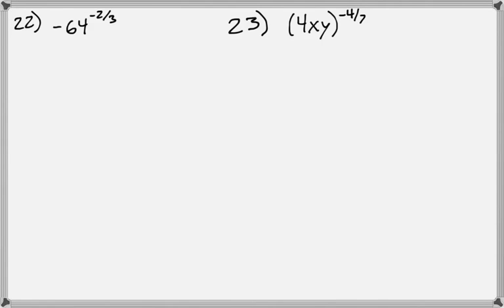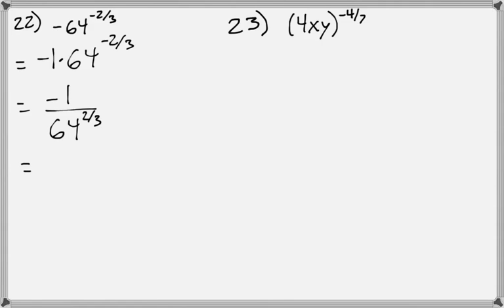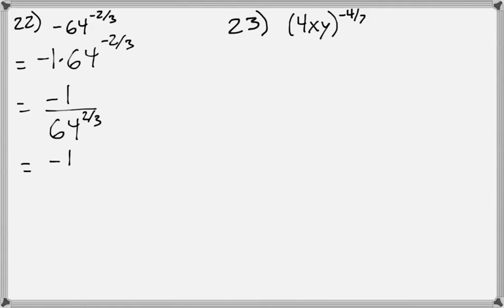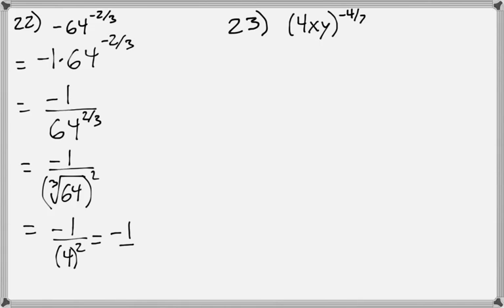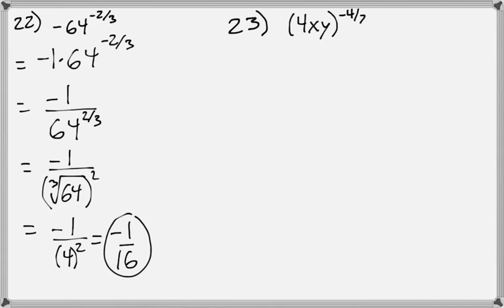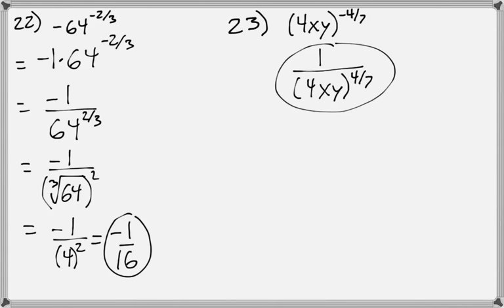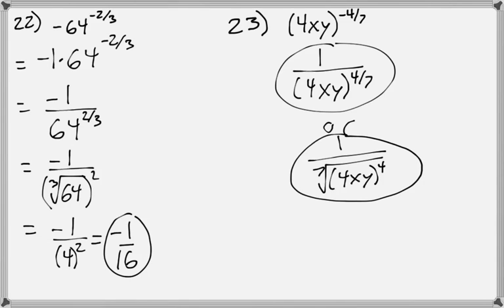Math 119 : 8.3 #22, #23 (Intermediate Algebra Tutorial : Simplifying Rational Exponents)